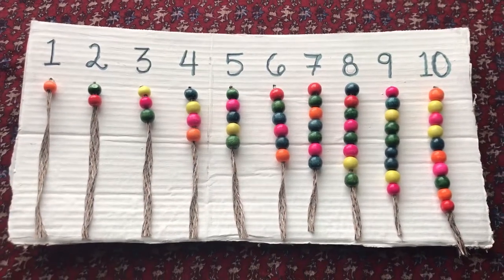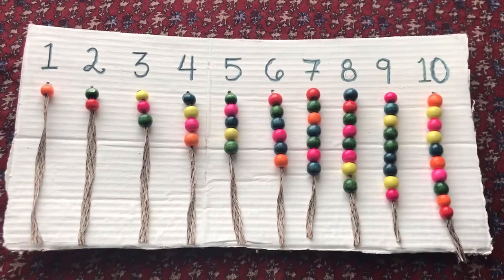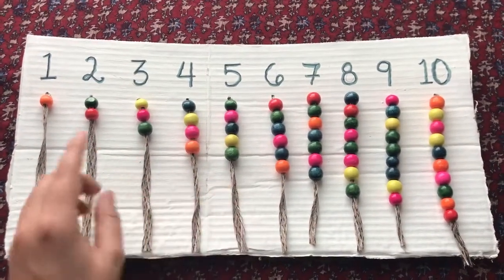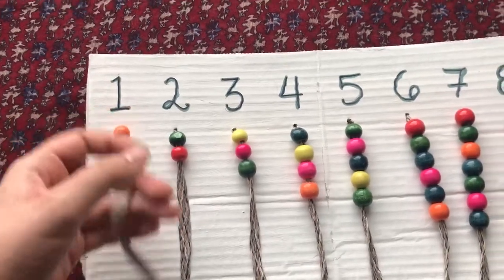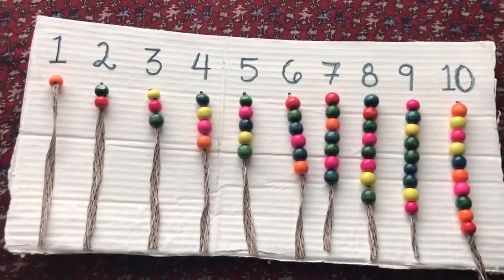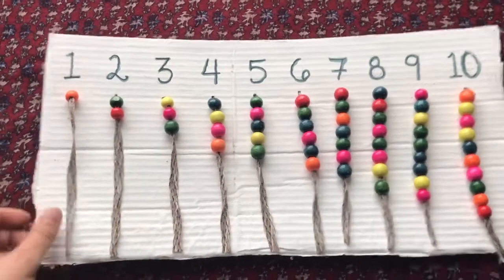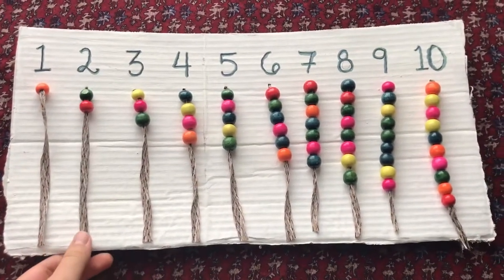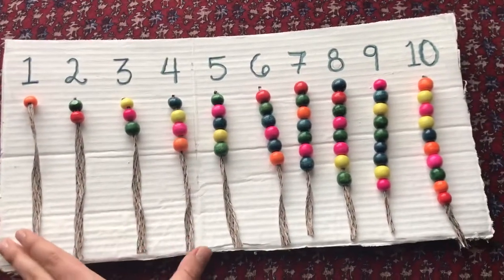Counting with beads